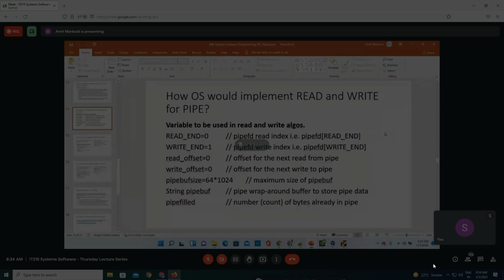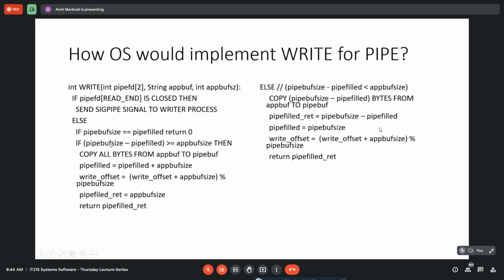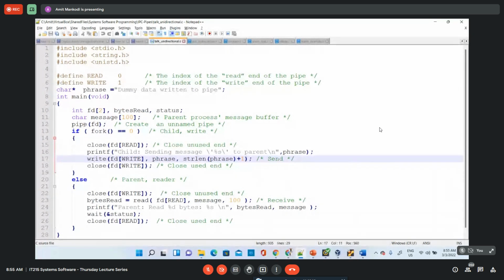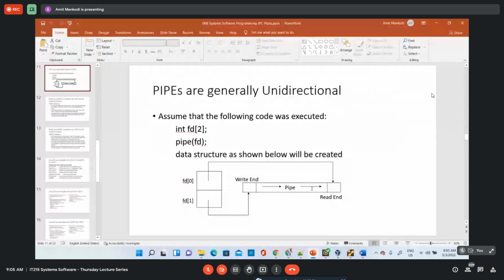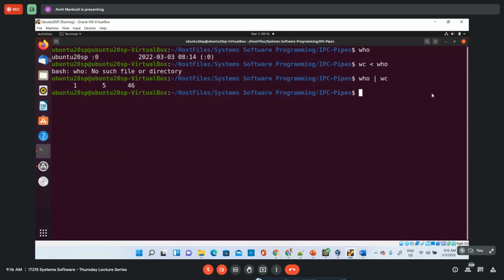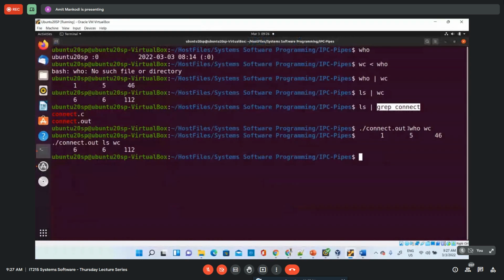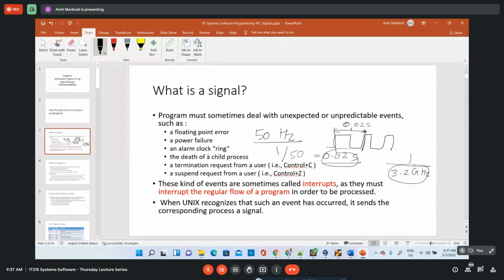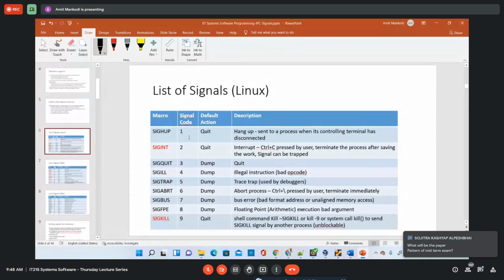IT215 System Software Lecture 14 3